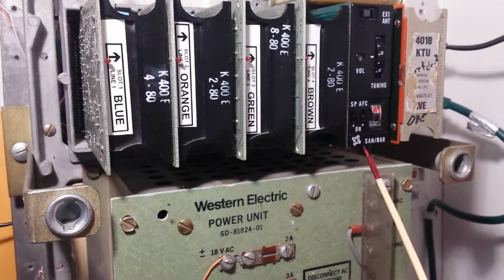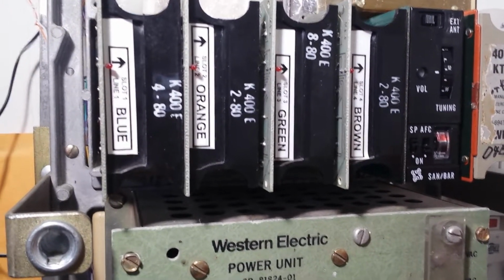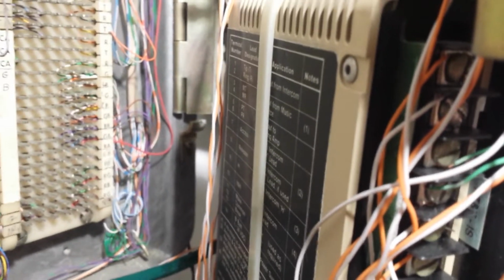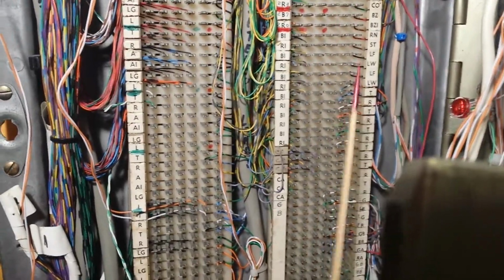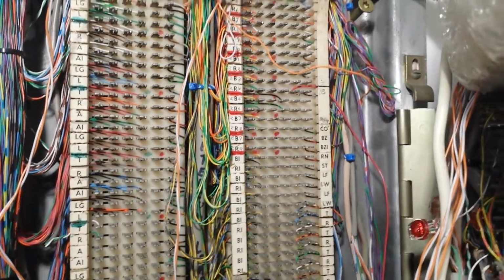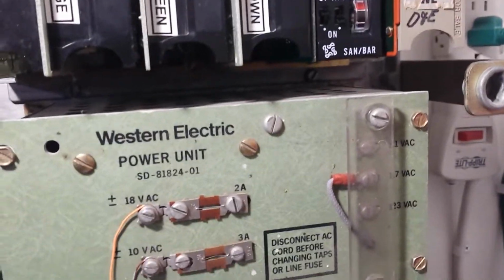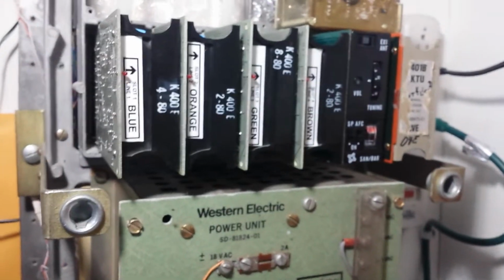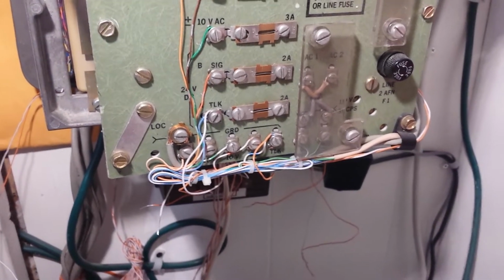501 KSU 1A2 Key System.